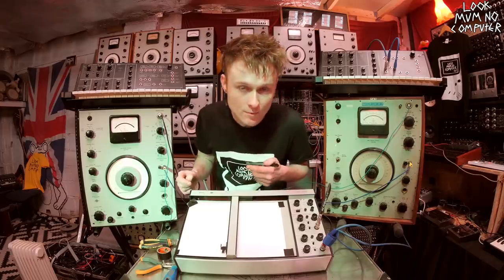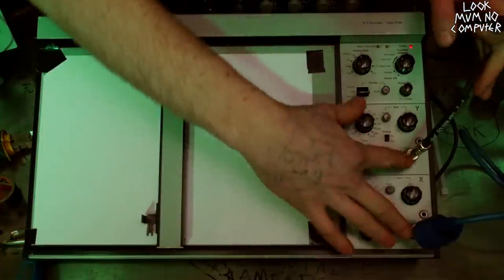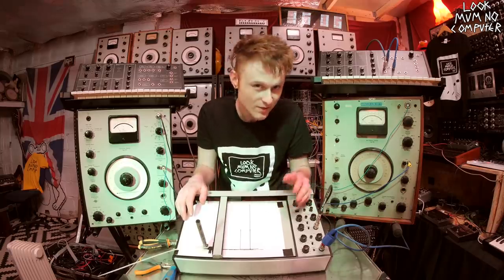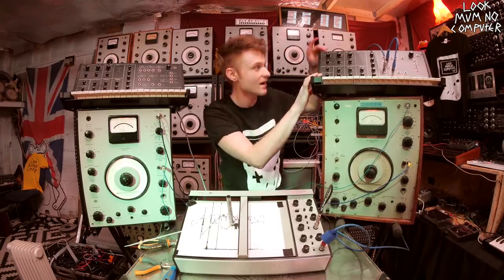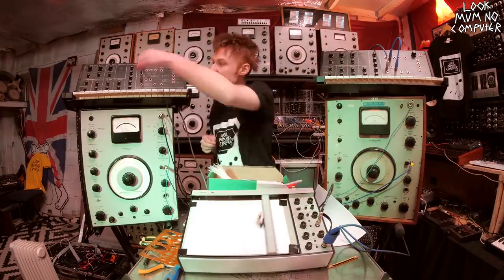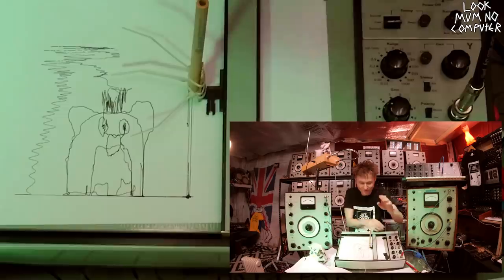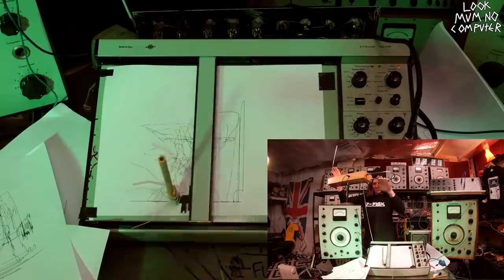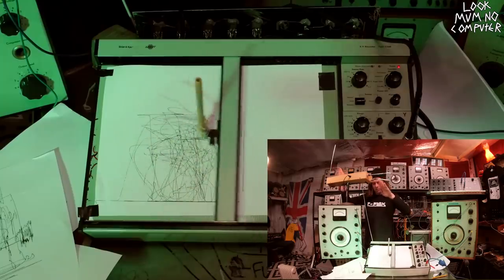DRAWING PICTURES WITH A THEREMIN. Handsfree Etch-a-Sketch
Drawing with a moog theremin? Well i guess this is what would happen if bob ross and bob moog ever hung out together!

Plenty to come on XY Plotters!!

CHeck out the videos i did at mono shop! nearly 2 years ago sheeesh :-

Shot By Johnny Goddard

if you wanna Support the creation of These vids check the things below, loadsa extra random content!:-

Thanks for all the support, as the above is how i keep this project afloat, as i don't think i'd be able to develop projects like the furby organ and gameboy mega machine otherwise so thanks! :D.